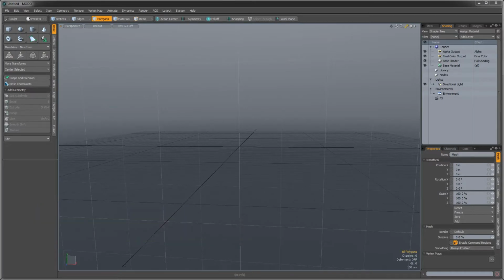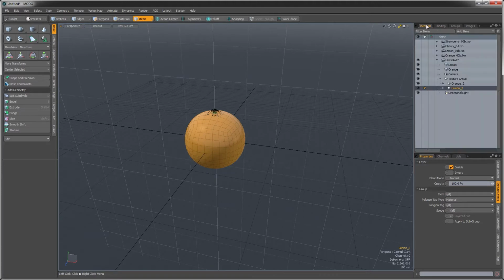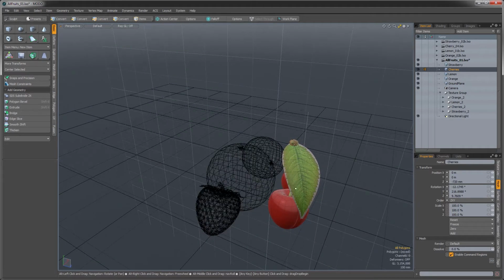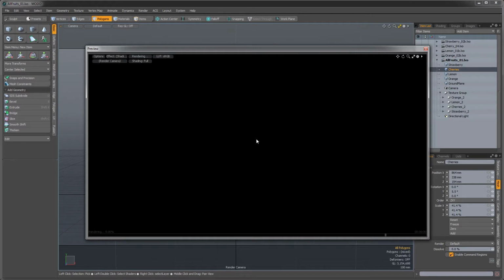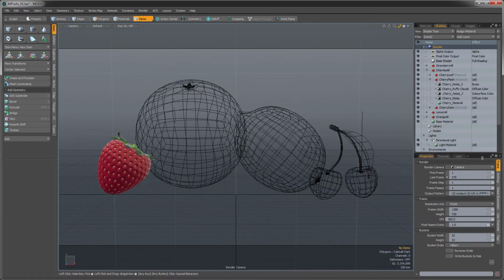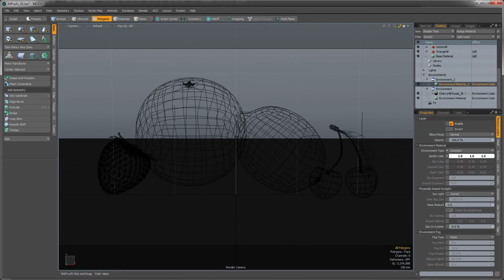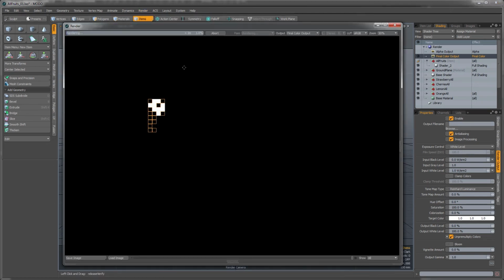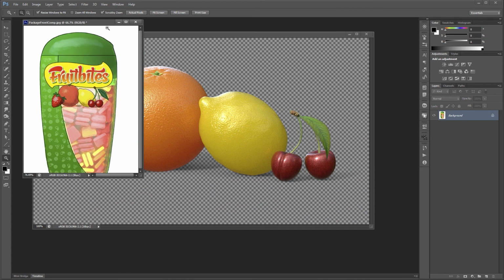Modo for Consumer Packaged Goods: 10. Combining all the Fruit